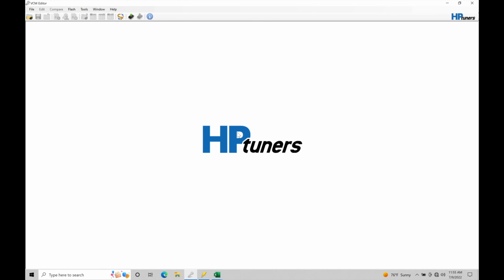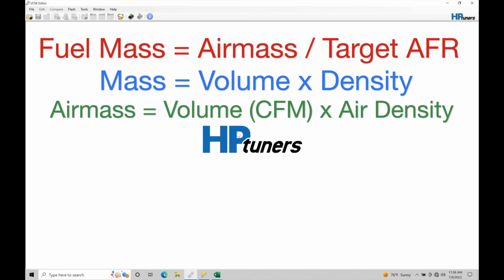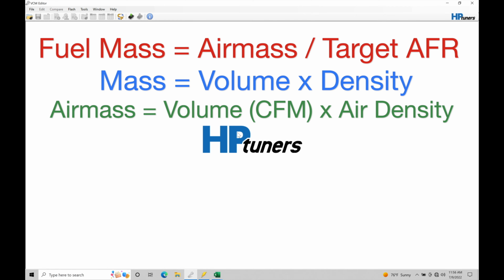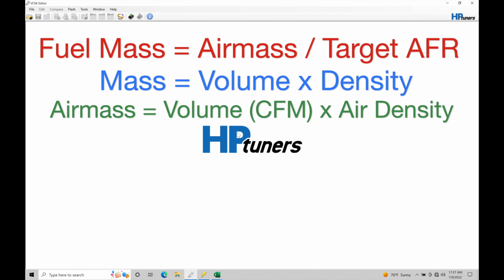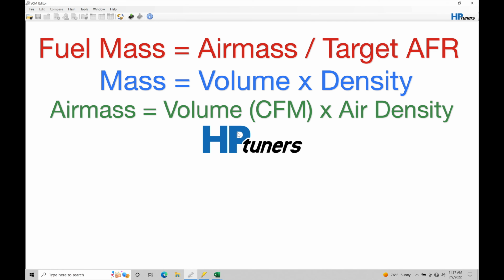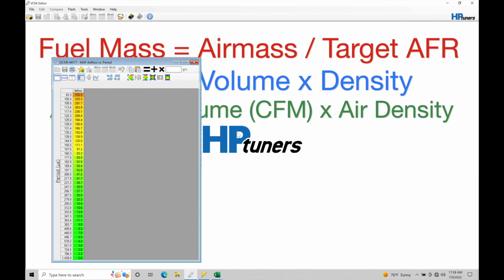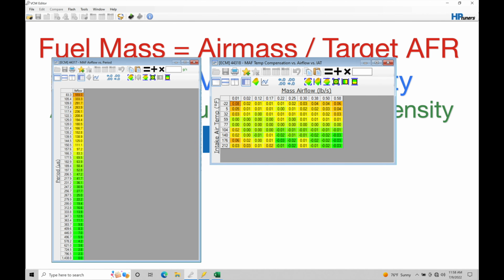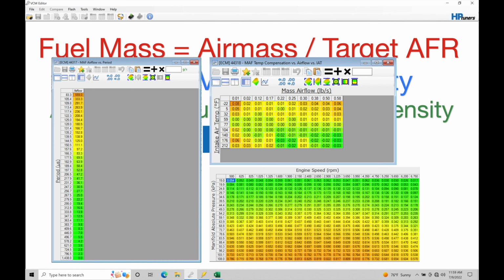HP Tuners Ford Gen 2 Coyote Training Part 8: PCM Logic Operation | Evans Performance Academy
HP Tuners Ford Gen 2 Coyote Training Part 8: PCM Logic Operation breaks down how the Ford ECM logic is programmed from fuel / airflow model to the torque modeling.